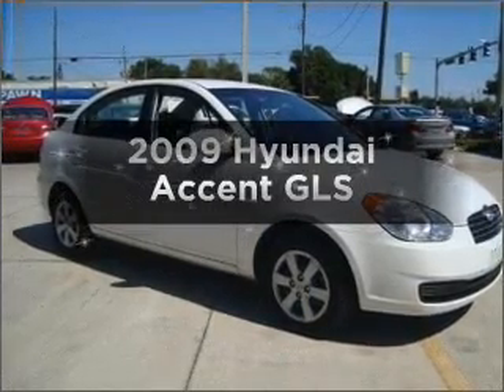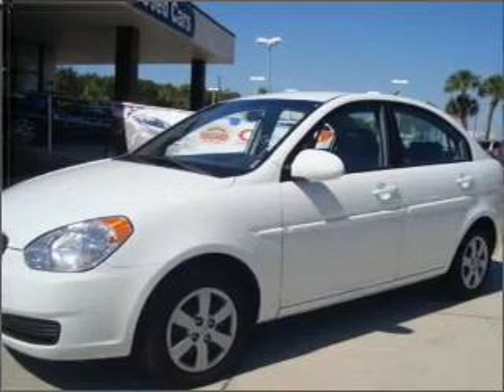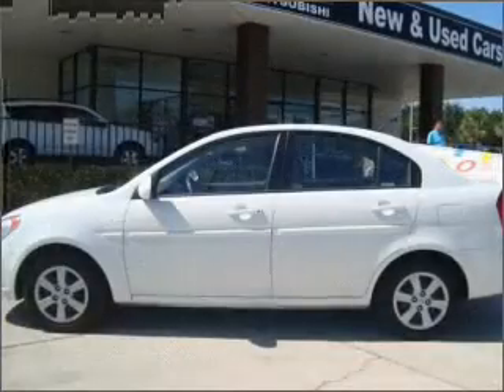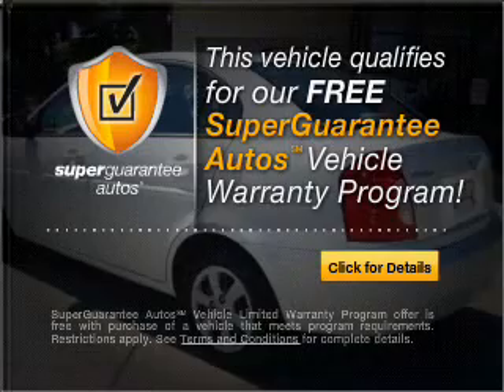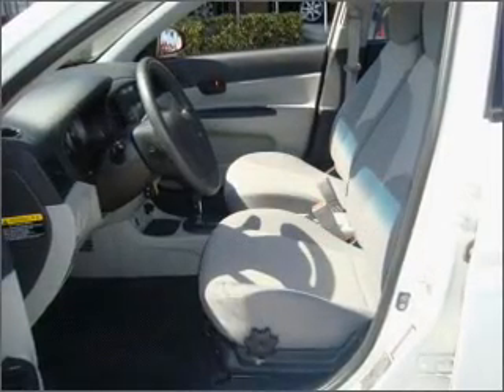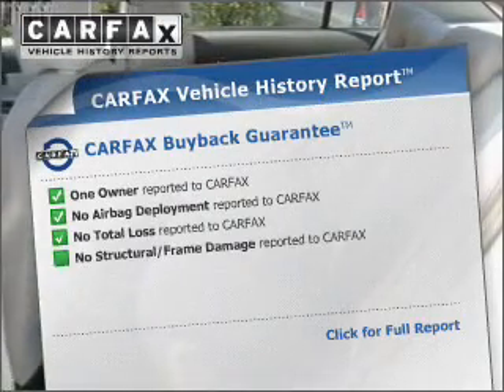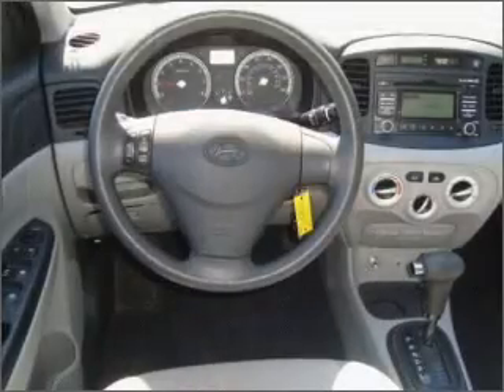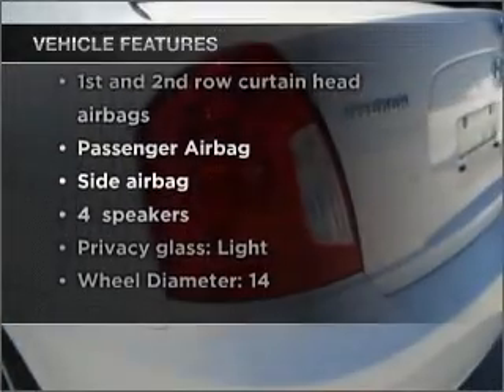2009 Hyundai Accent - St. Petersburg FL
Year: 2009
Make: Hyundai
Model: Accent
Trim: GLS
Engine: 1.6 liter inline 4 cylinder 16 valve
Transmission: Automatic
Color: White
Mileage: 31820
Address:
5326 34th St N